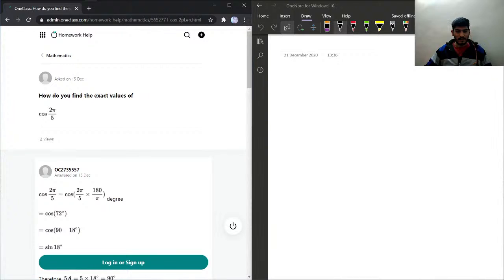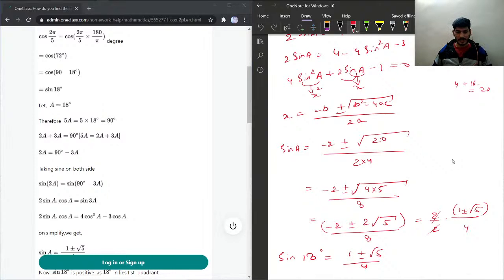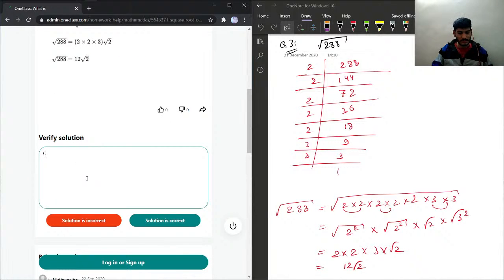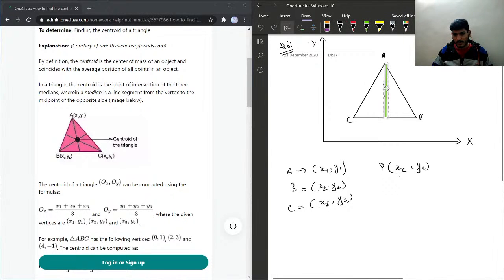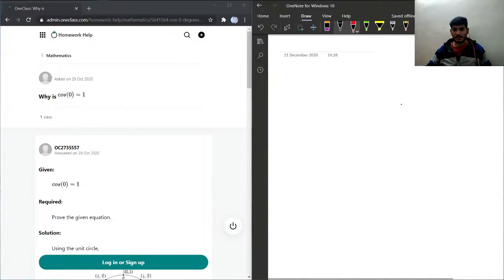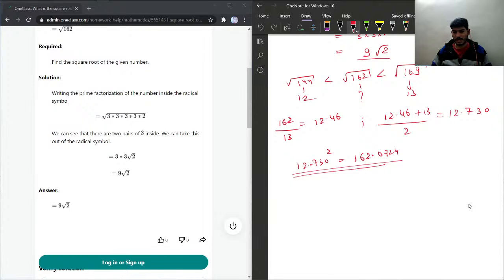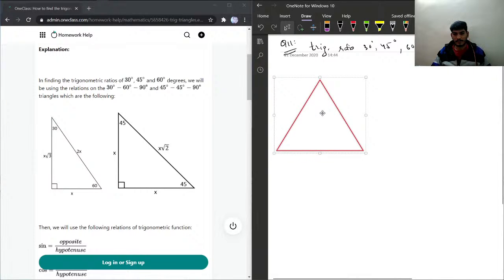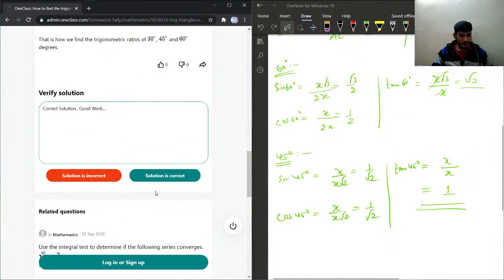Q&A with Devansh - Popular Math Questions